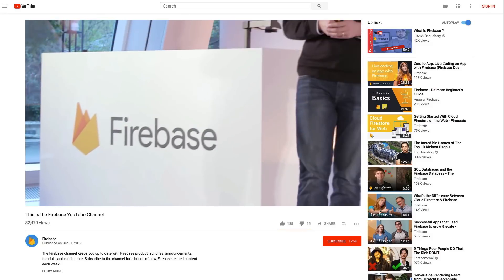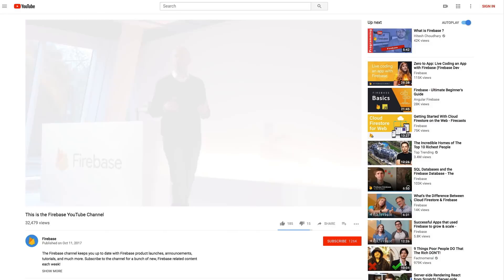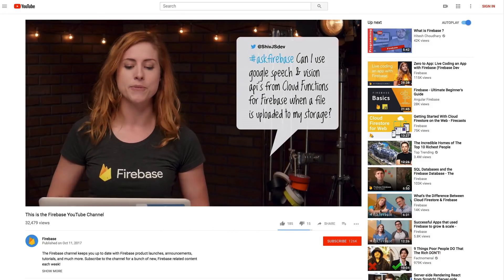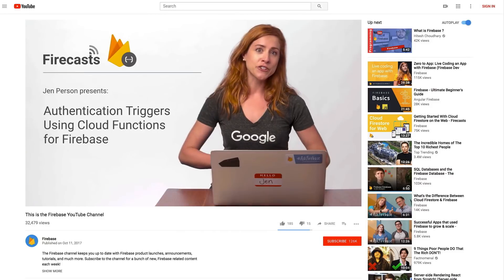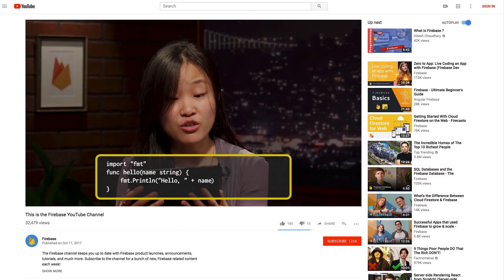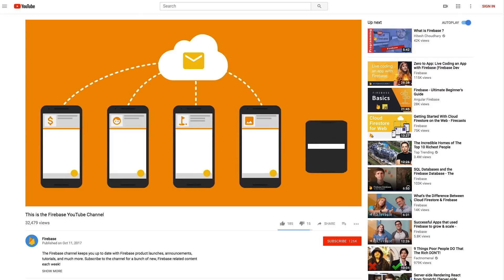Use Firebase Cloud Messaging to notify your apps users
In this episode of AskFirebase, host Jen Person invites Firebase Product Manager Jon Mensing to discuss Firebase Cloud Messaging. FCM has replaced GCM, and allows you to send notifications and data messages reliably to iOS, Android, & the Web. Watch to learn more about FCM & how you can get started using its functionality.